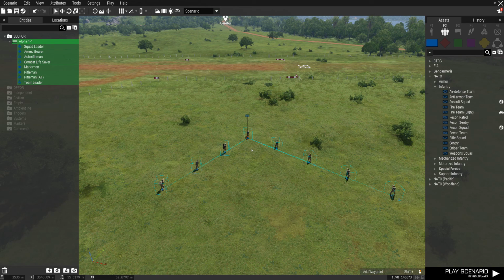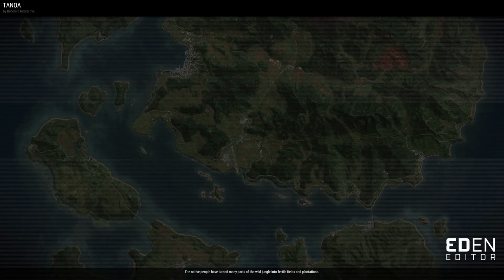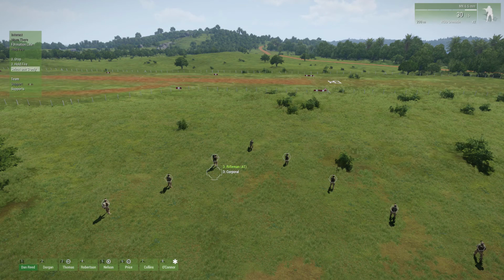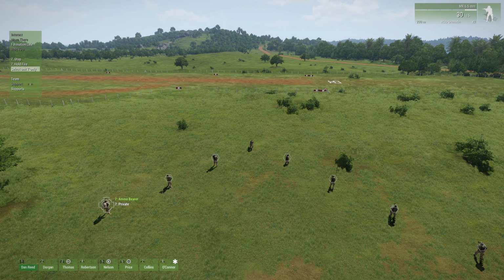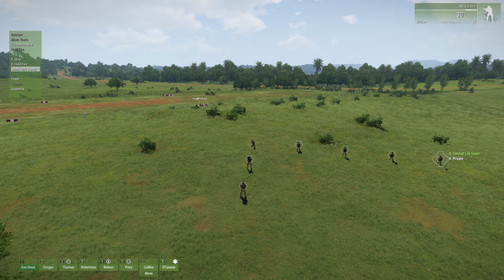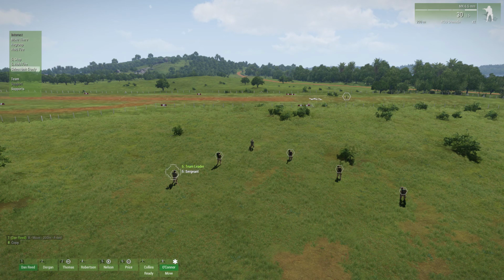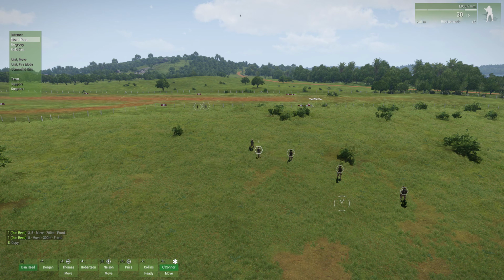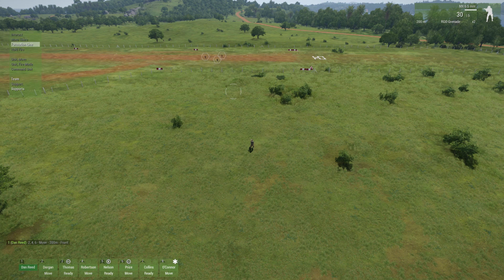Arma 3 2020 Tactical View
A brief introduction to "Tactical View" that allows a squad leader to view the battlefield in 3D from a perspective above and behind.  It also allows the squad leader to select and assign move orders for his units on the 3D map.